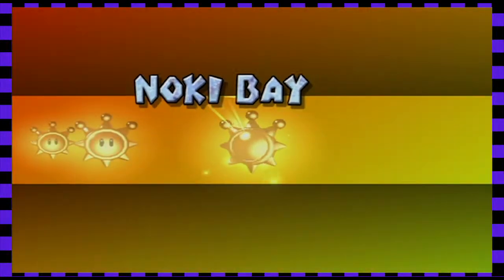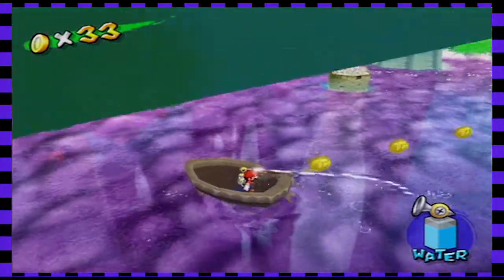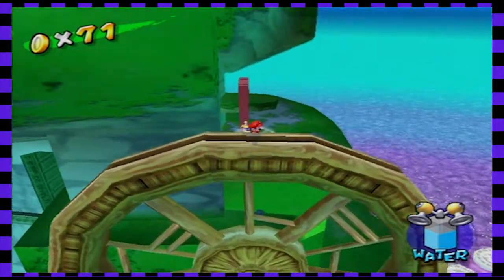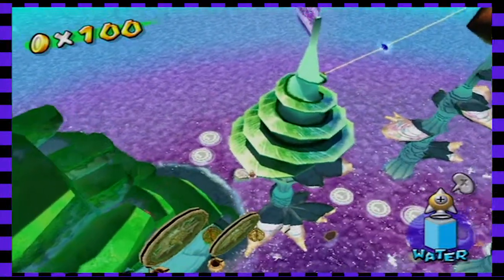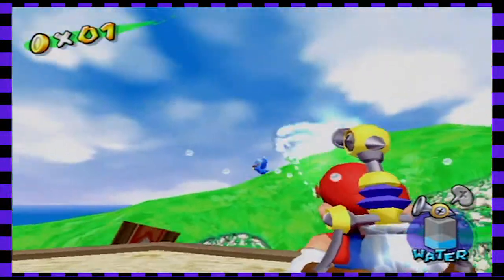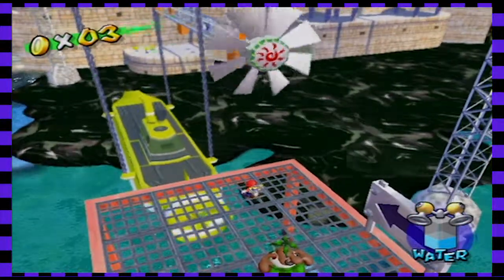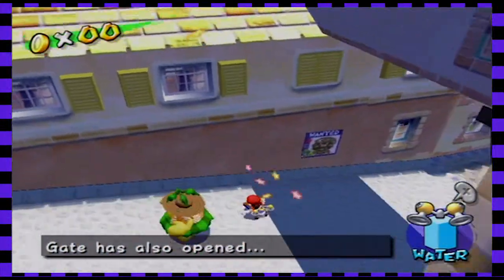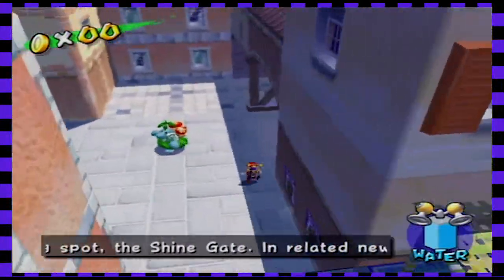Super Mario Sunshine - Episode 25 - Paving the road to the end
In this episode, we finish everything we need to do, including the last 100 coin shine sprite and the rest of the Blue Coins in the levels, as well as getting political with Puerto Rico. Only one task remains: Corona Mountain.